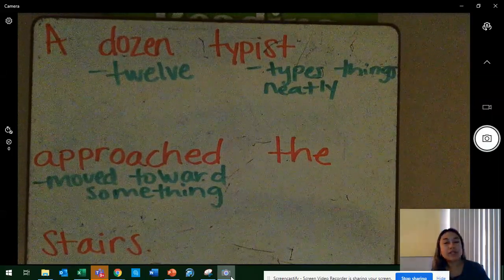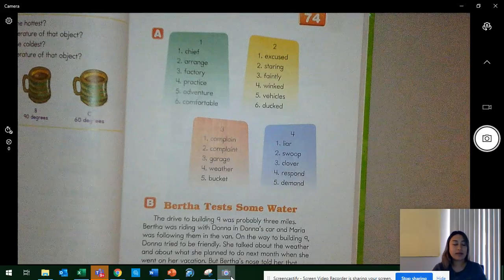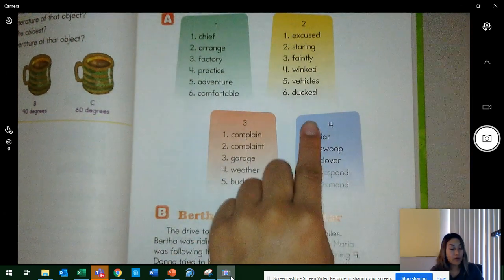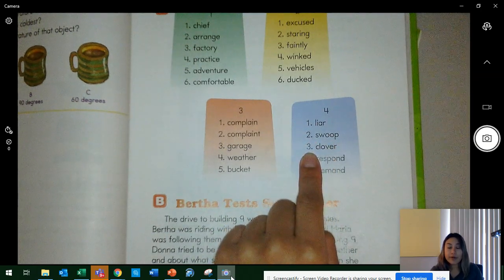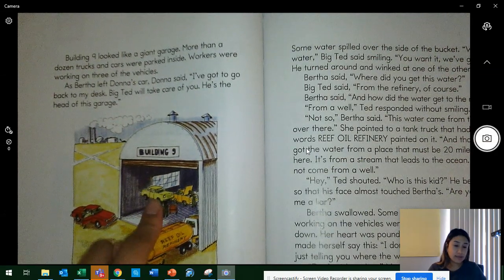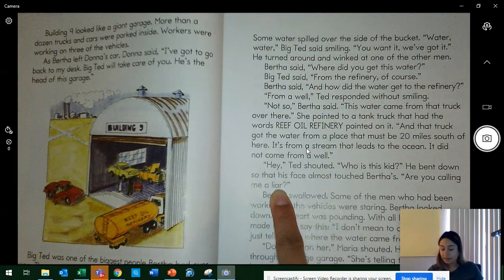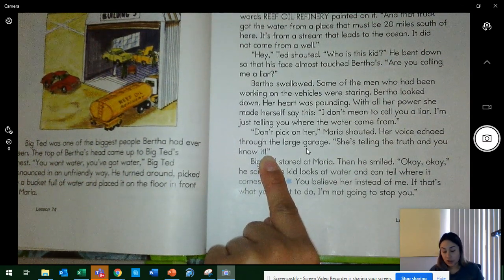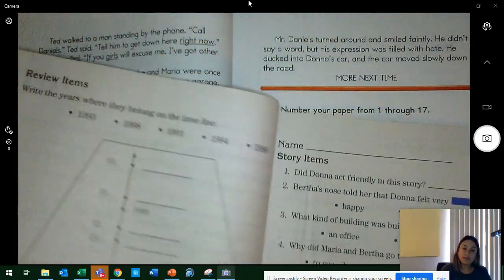Monday April 27, 2020 Cambridge lesson 74